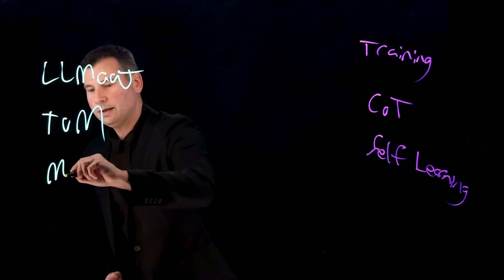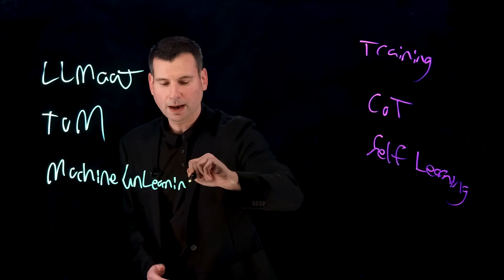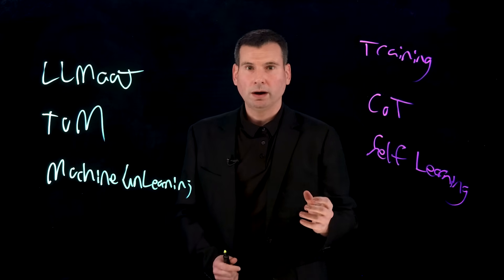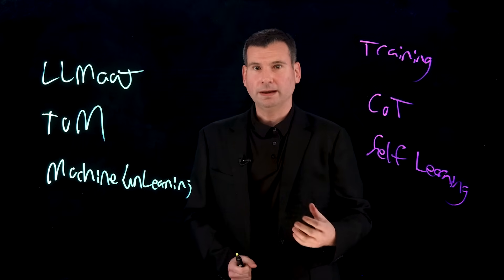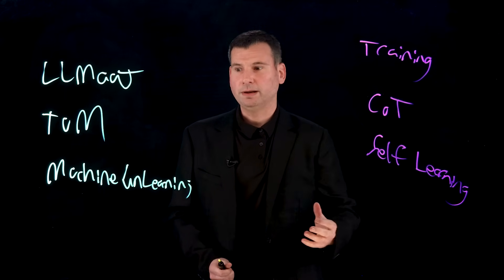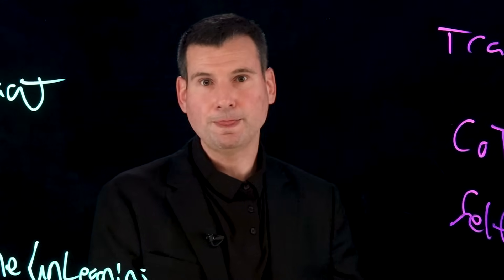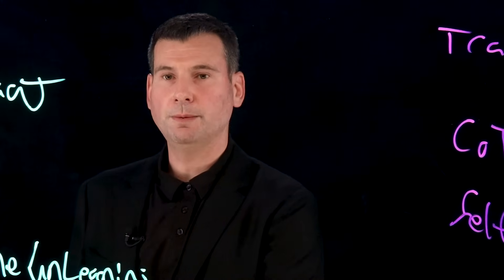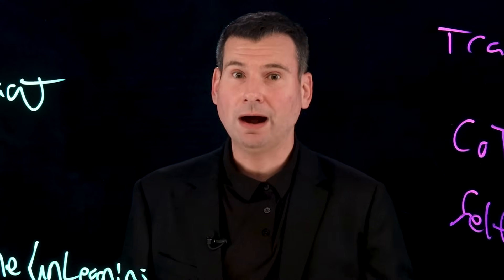Can LLMs Learn Without Losing Their Minds? Exploring Generative AI!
Ready to become a certified watsonx AI Assistant Engineer?

🐶 Can AI help you draw better dogs or swim like a pro? Aaron Baughman explains how LLMs evolve through self-learning, chain of thought reasoning, and machine unlearning. Learn how these models develop new skills while staying accurate, reliable, and aligned with user needs. 🤖✨

AI news moves fast. Sign up for a monthly newsletter for AI updates from IBM